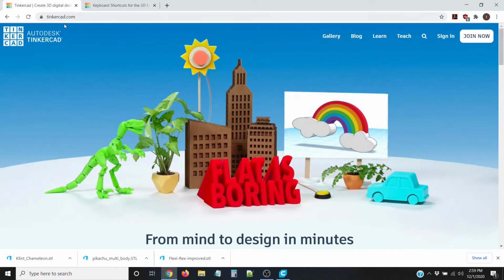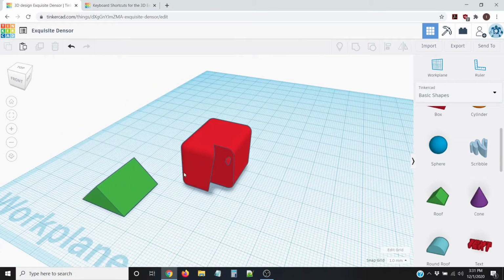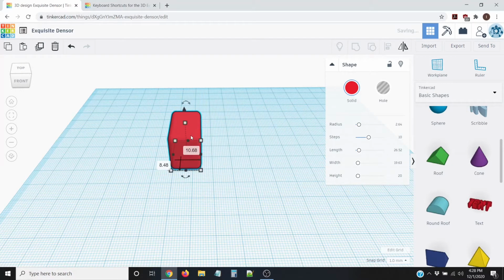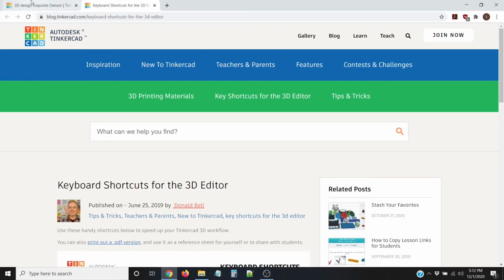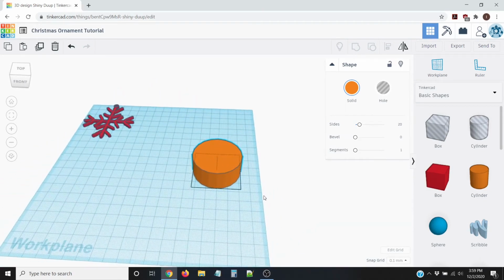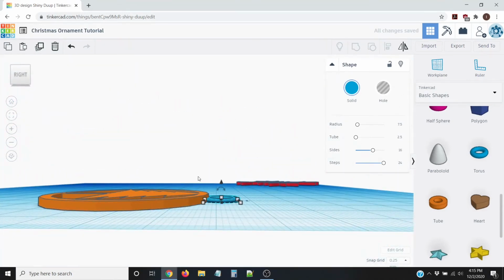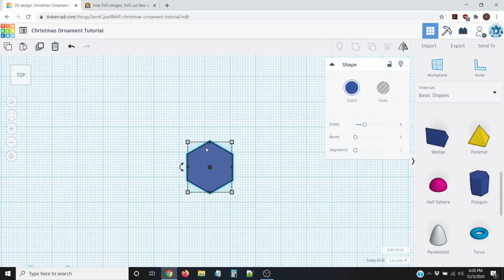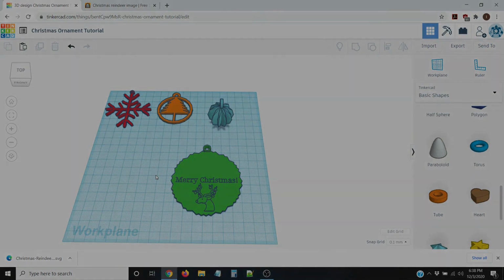MPL Makerspace: TinkerCAD Christmas Ornaments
Learn to make virtual Christmas ornaments and then bring them in to the real world with MPL 3D printing.

0:00:00 Intro
0:01:00 Basics of TinkerCAD
0:44:11 Snowflake Ornament
0:57:40 Tree Ornament
1:14:31 Ball Ornament
1:26:20 Image and Text Ornament
1:41:35 Conclusion